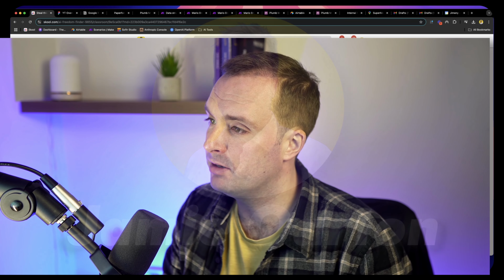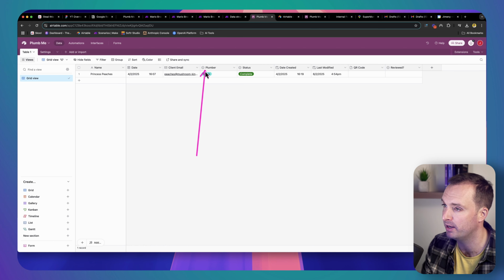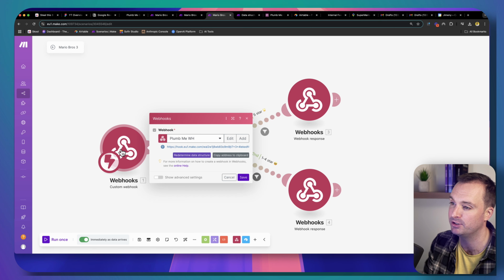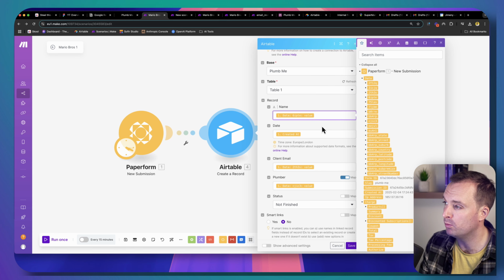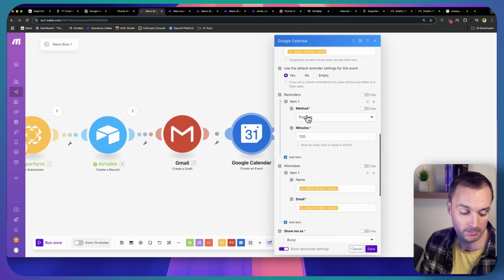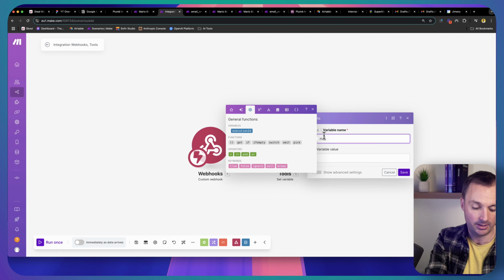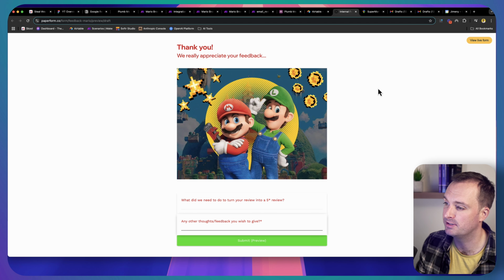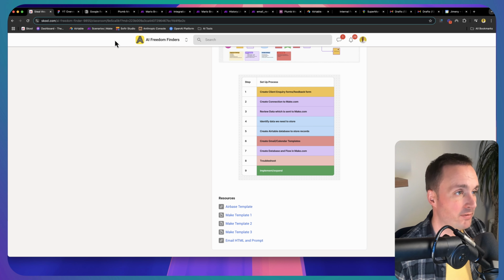Make $100s Selling this Google Review Automation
🚀In this tutorial, I explain an easy yet powerful automation which you can benefit from yourself - or offer as a service to other paying clients.

Using make.com, your favourite CRM (I demo with paperform, google calendar and gmal - but you can use whichever suits you and adapt it!)

😅Whether you are a business owner, or an AI Agency - this tutorial has you covered.

📈If you want to benefit from our templates, prompts and, click the link above to benefit from the community now!

00:00 Intro
00:26 Getting Started Fastest with the Free Templates
01:02 Flow Overview
06:06 Unique Email Customising for Clients
08:57 Full Scenario Build